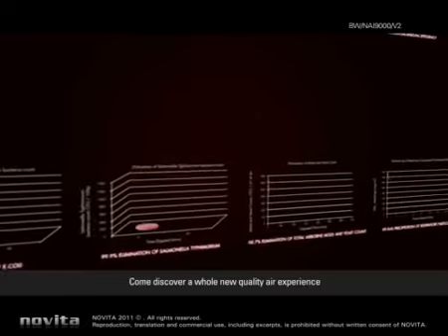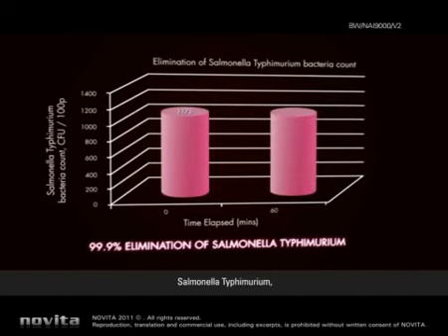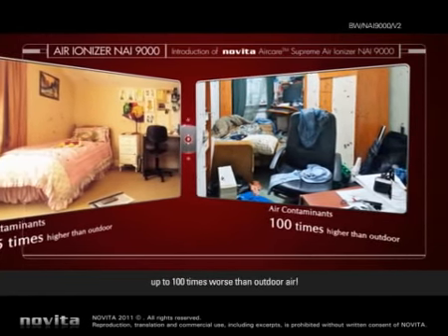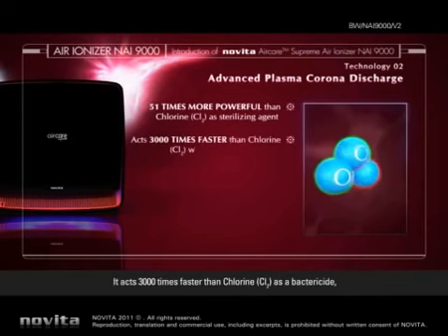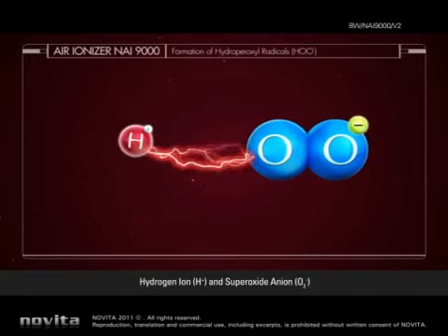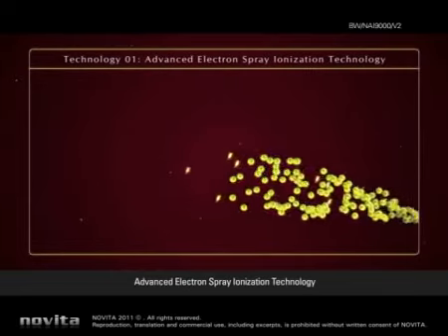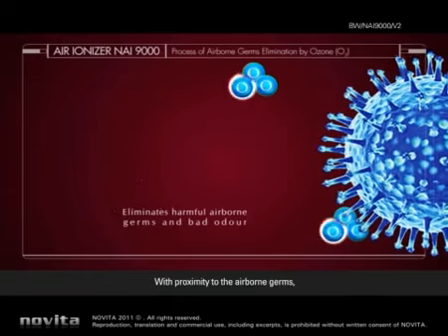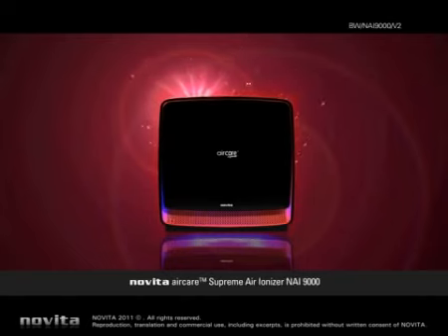Plasma Air Purifer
Plasma Air Purifer / Anion Air Purifier / Compact / Easy to Carry / Sensational Design